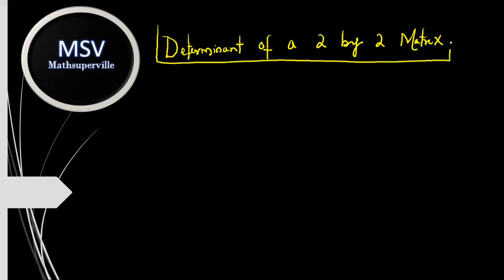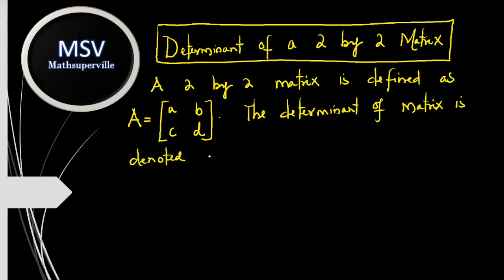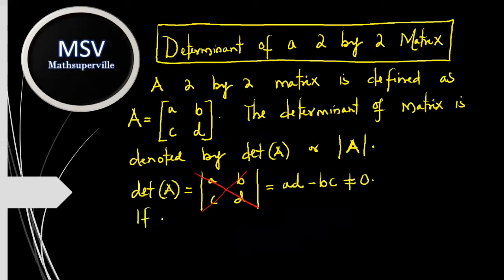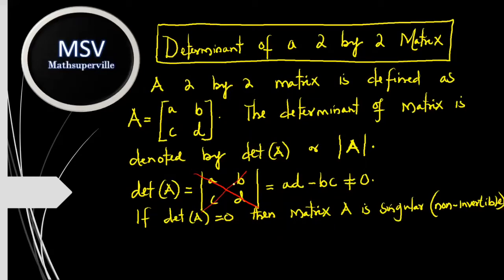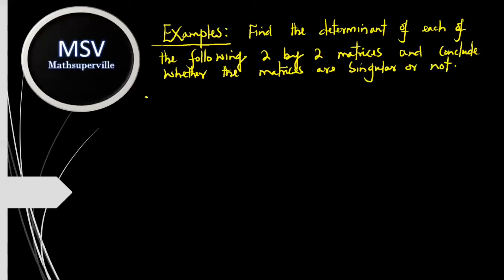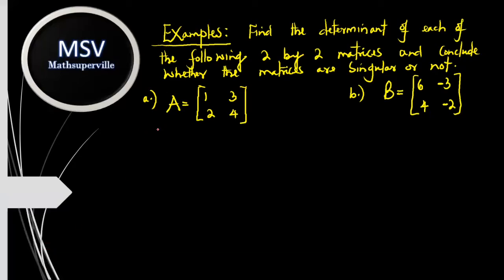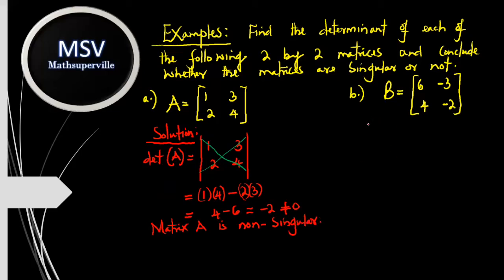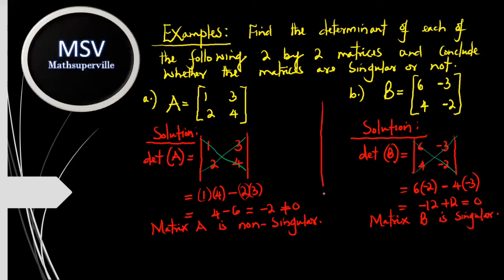How to Find the Determinant of a 2 by 2 matrix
In this video, we describe the process of finding the determinant of a 2 by 2 matrix.
Based on the determinant found, we can conclude whether a given 2 by 2 matrix is singular(non-invertible) or not.